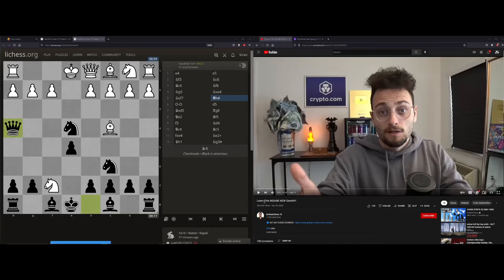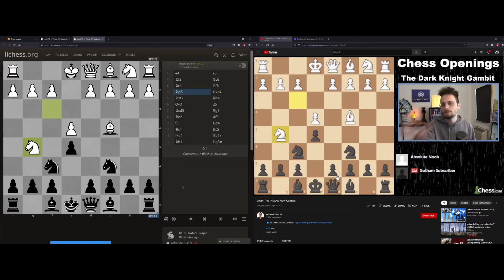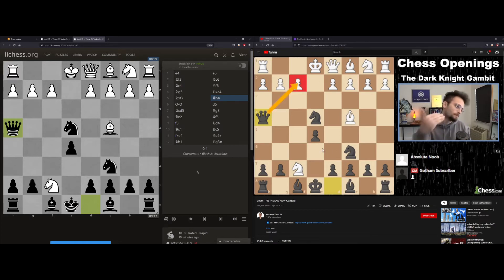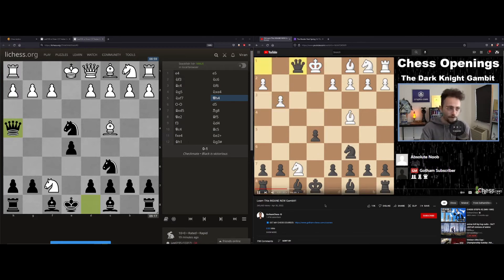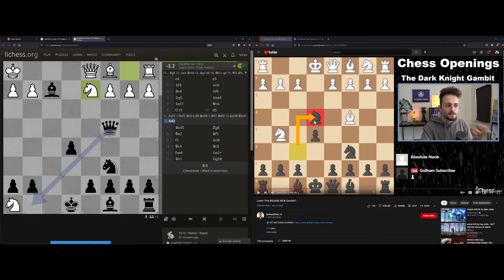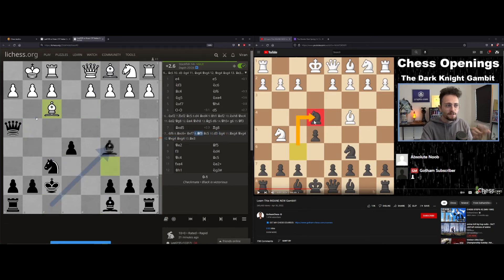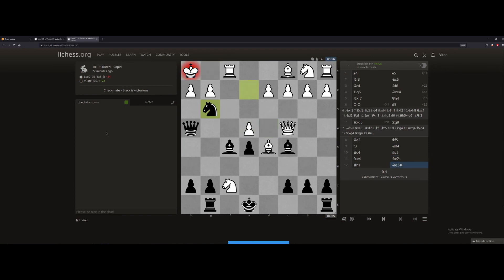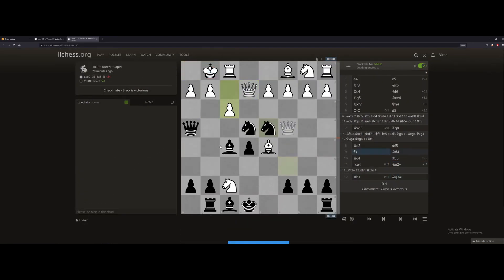Dark Knight Gambit